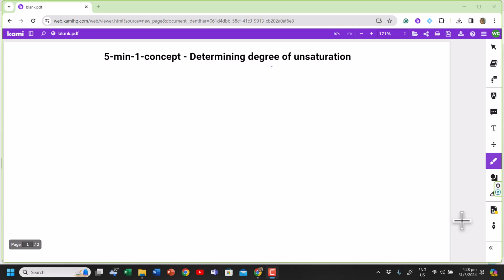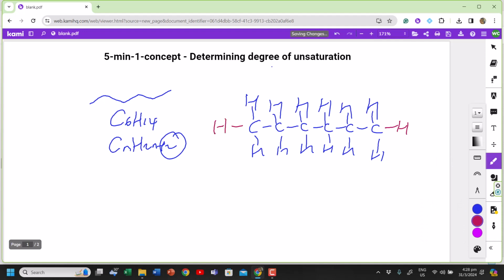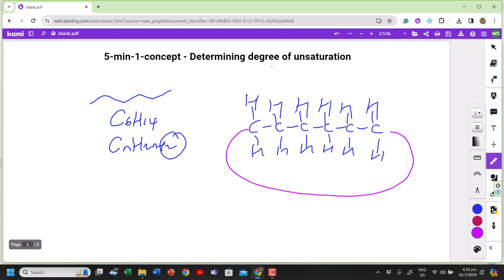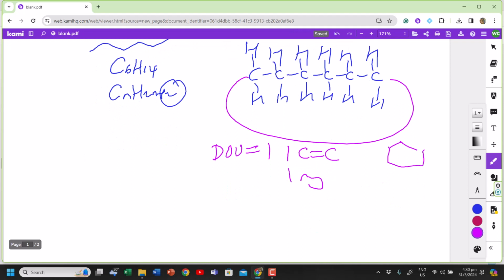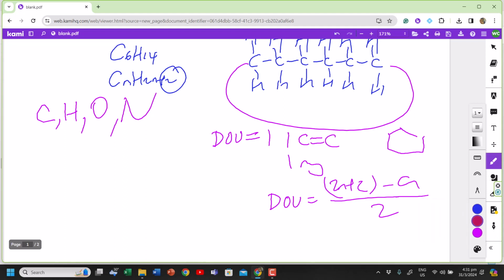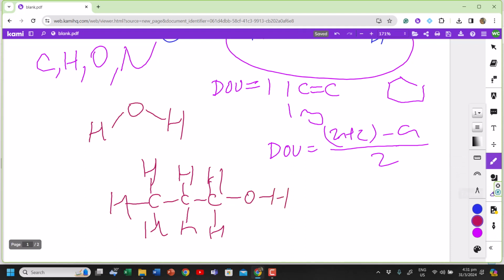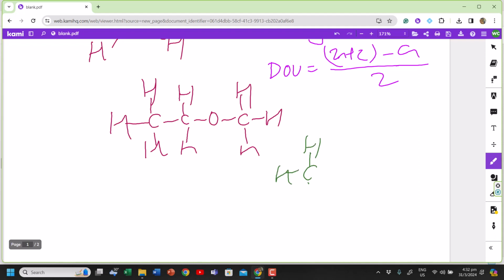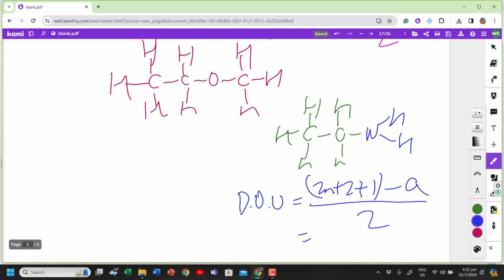[Chemistry] 5-Min-1-Concept Series #1 Degree of Unsaturation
🔴5-Min-1-Concept Series  #1 Degree of Unsaturation🔴

Hi Everyone, this is a new series that I thought would be useful for general chemistry. I didn't manage to do it in 5 min though; will try harder the next time. :)

If you want to read up more on degree of unsaturation, please download a short article from the following